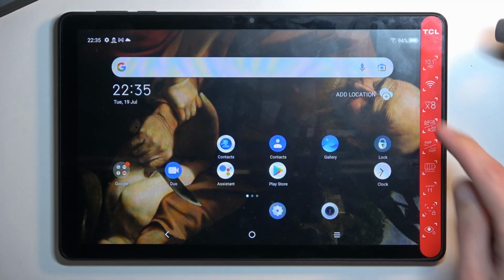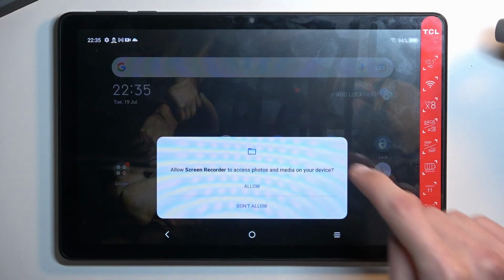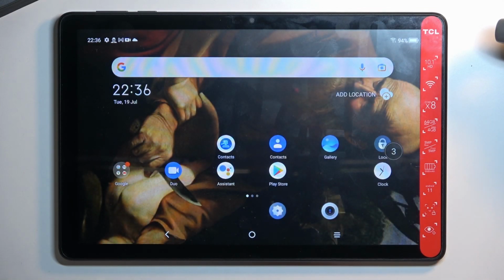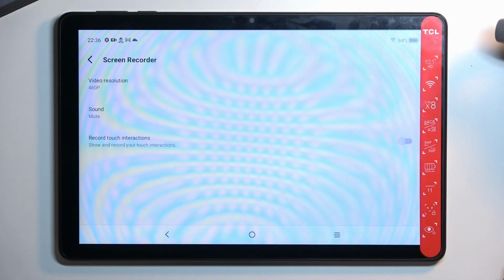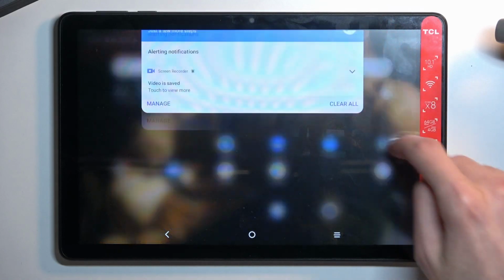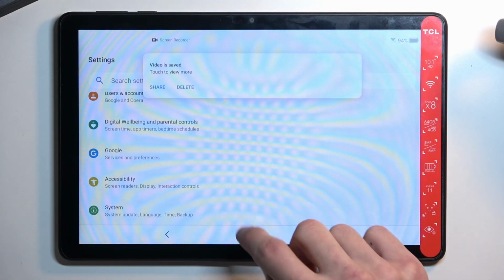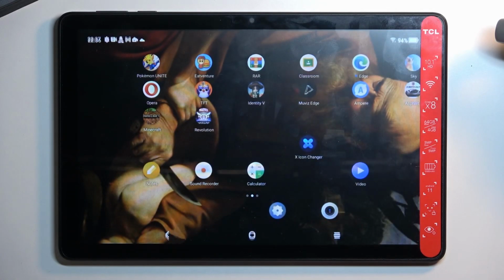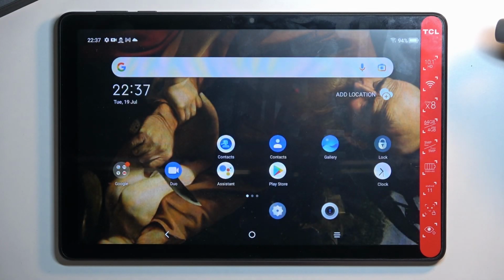How to Bypass Google Account Verification on TCL Tab 10 | Unlock FRP & Skip Google Lock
Remove Factory Reset Protection in TCL Tab 10:
In this video, you can find free and easy way to bypass Google lock on TCL Tab 10. If your device is locked by factory reset protection you should watch this tutorial to activate TCL Tab 10 without a Google account. It's the only solution for a forgotten Google password. Let's activate TCL Tab 10and unlock FRP on your phone. Removing Google Account Verification from TCL Tab 10.

How to unlock TCL Tab? How to remove factory reset protection on TCL Tab 10? How to unlock FRP on TCL Tab 10? How to bypass Google verification on TCL Tab 10? How to skip Google lock on TCL Tab 10?